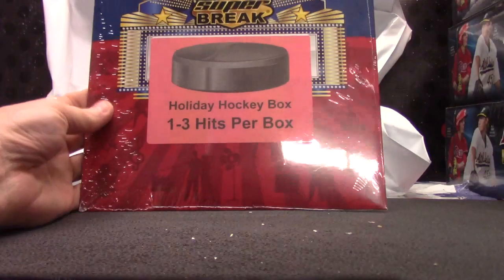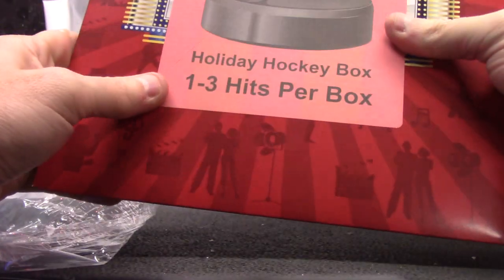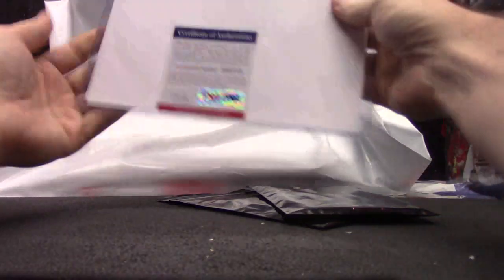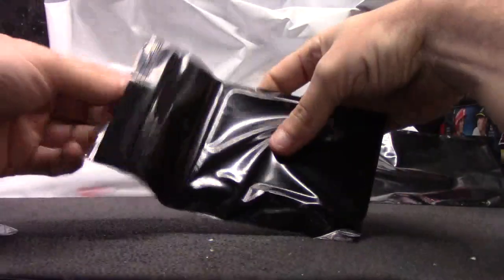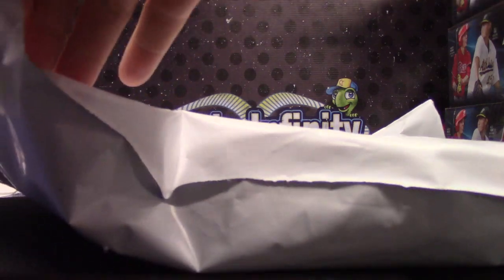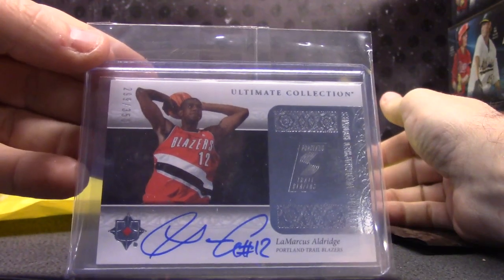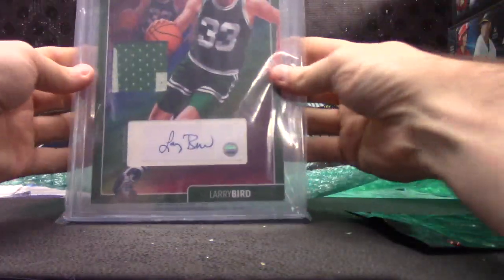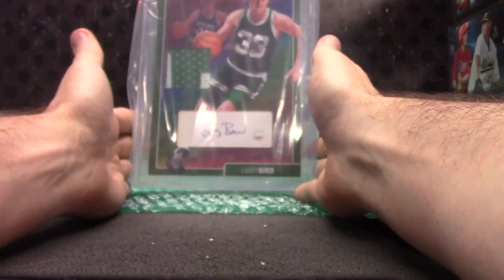Darrell's 2016 Super Break Hockey & Basketball 2 Box Break